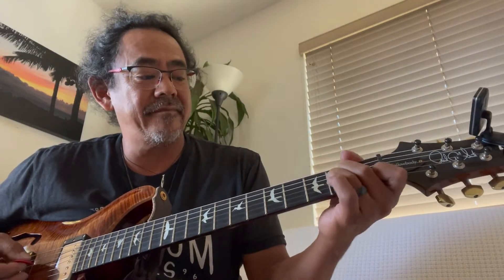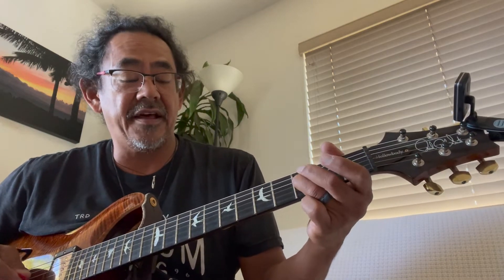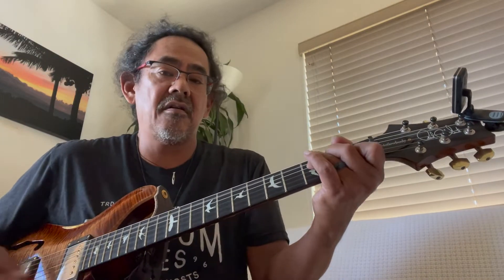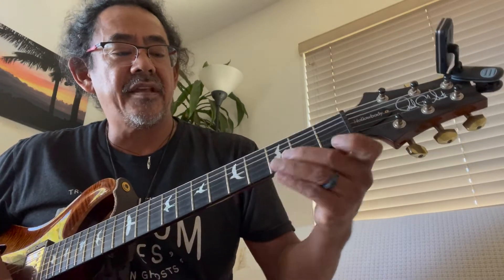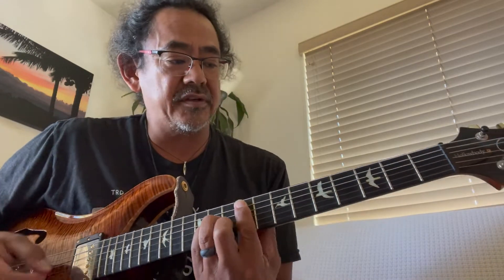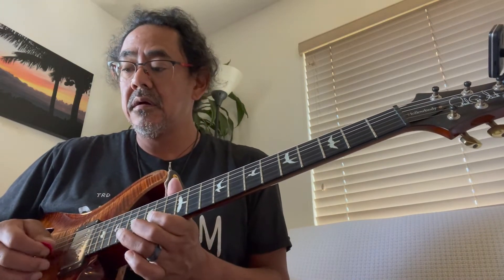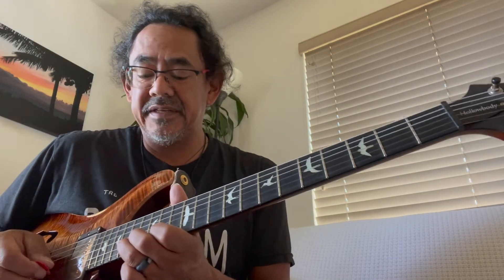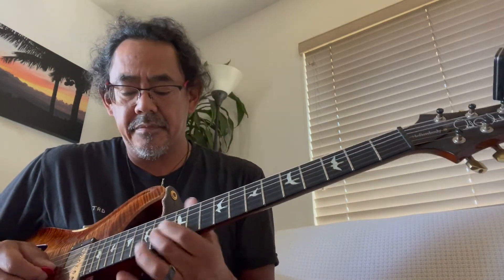Califorication guitar tutorial for Carter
Guitar Tutorial for Californication by the Red Hot Chili Peppers for Carter